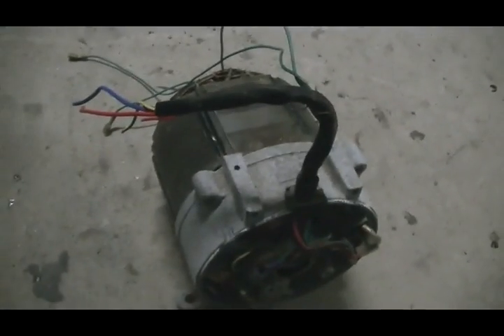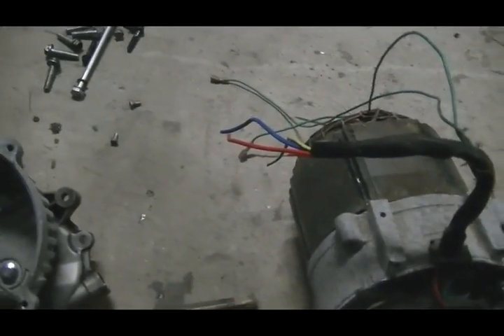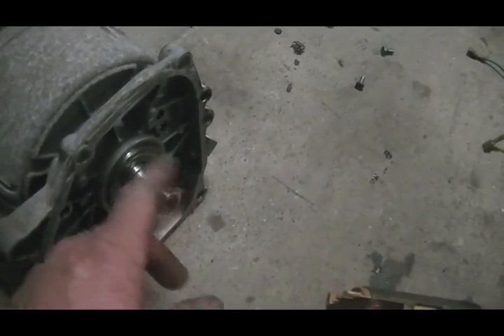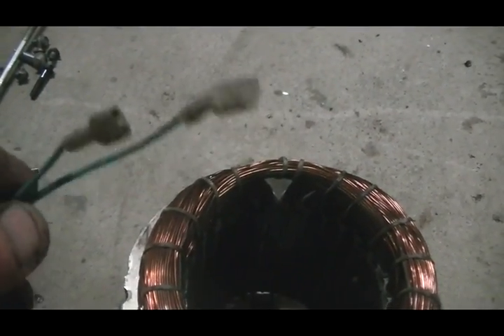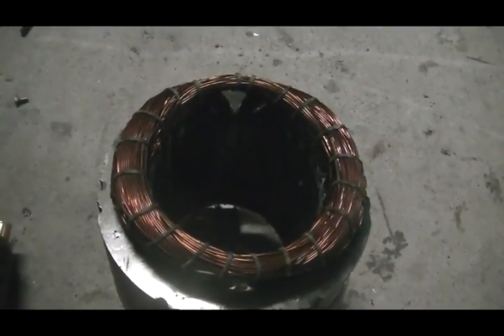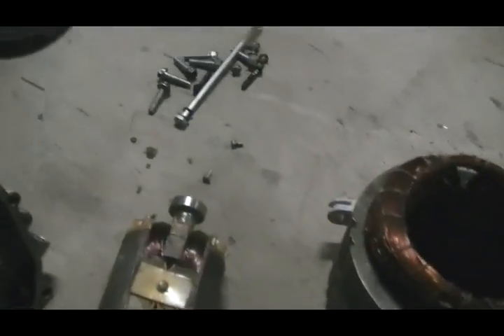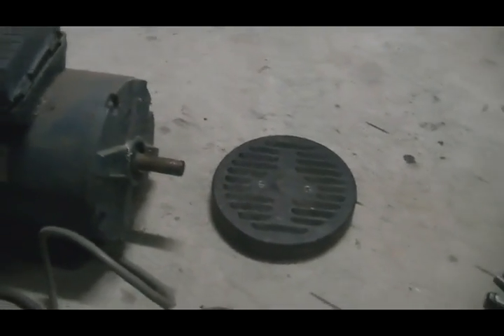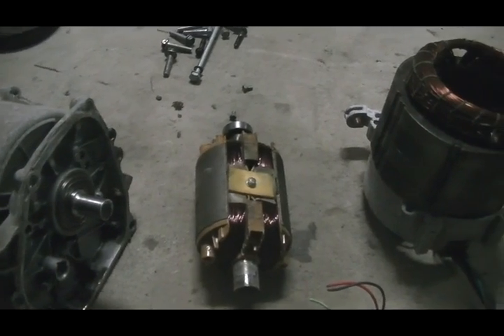motor generator rebuild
I have decided to go for a bigger generator,and get some accurate measurments by useing an ac motor and a watt meter.
I would also be interested in what your thoughts are on useing a brushed ac motor,as apposed to an induction motor.
It is my understanding that brushed ac motors dont rely on frequency to govern speed.
Through some experimenting,they seem to be just as happy running on DC aswell.